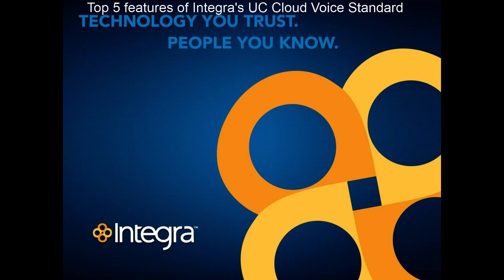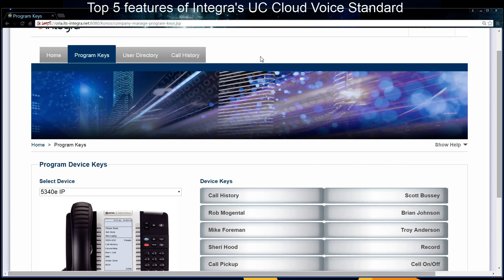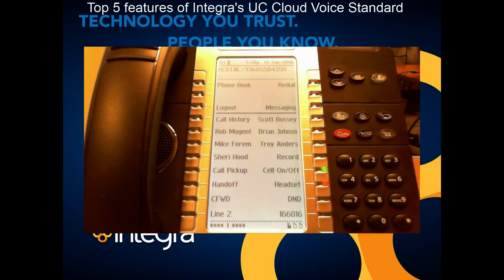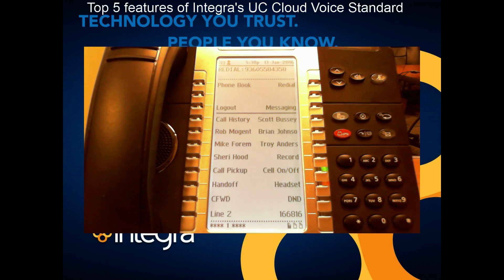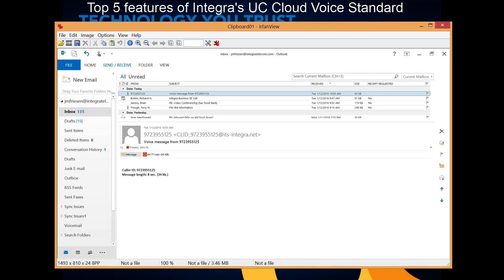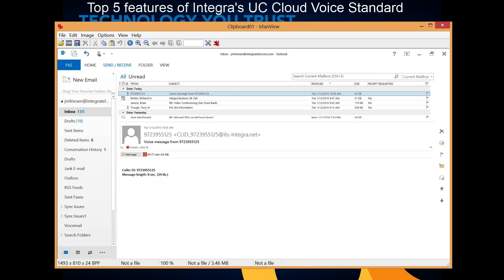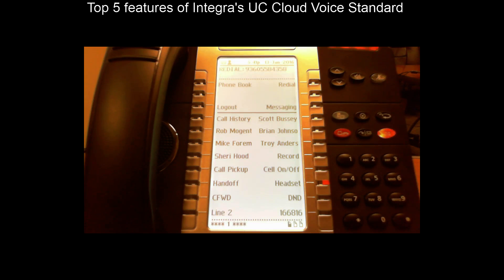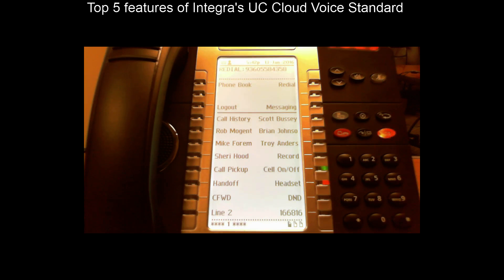UC Cloud Voice Standard Seat - 5 most useful features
Overview of the top 5 features of the Integra UC Cloud Voice Standard  Client.